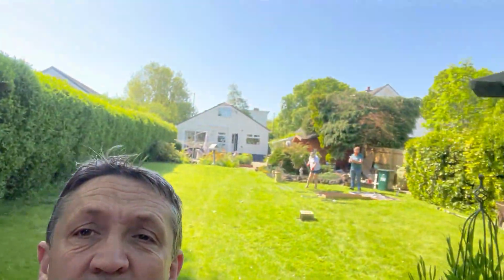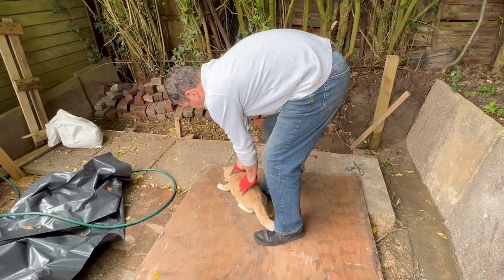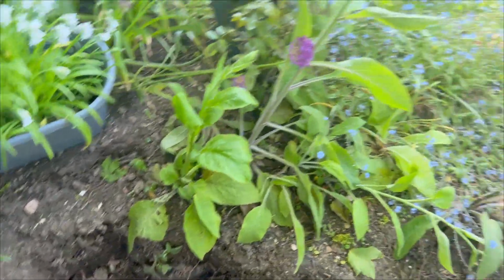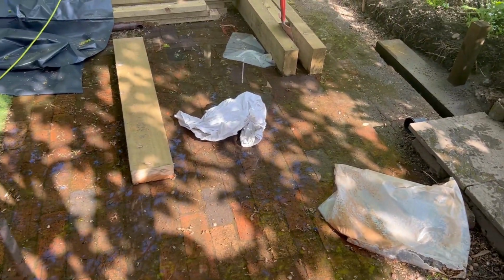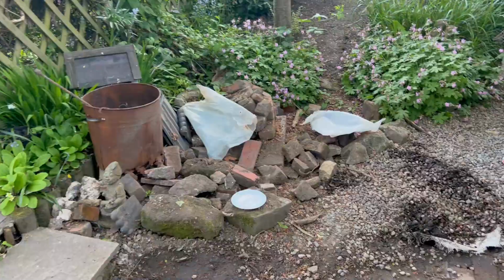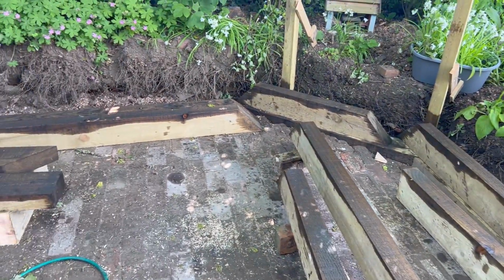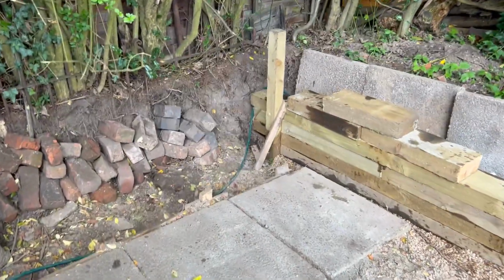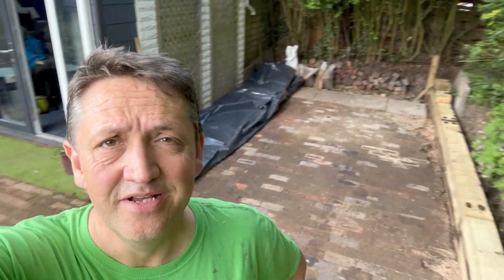The sleepers finally go down for the pub build despite a small flood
Last weekend felt like a bit of a milestone.  Started building the deck back rather than digging and leveling.  I did leave the hosepipe running which was probably expensive and got everything wet.  Apart from that it was a very successful weekend all round and we are now into proper build mode!